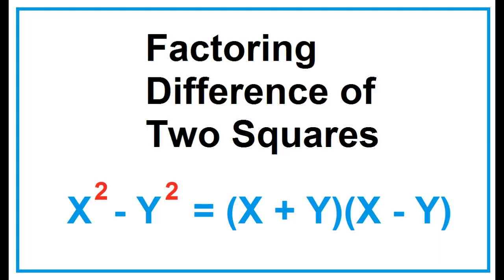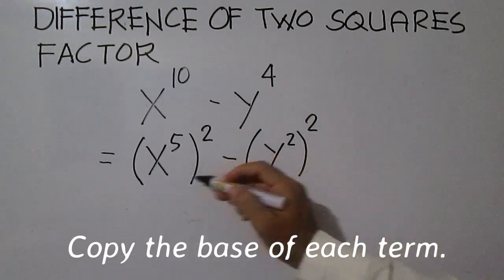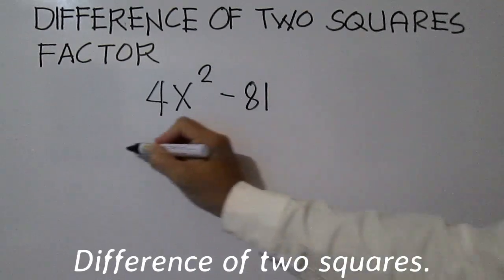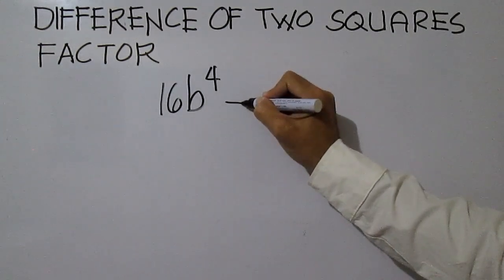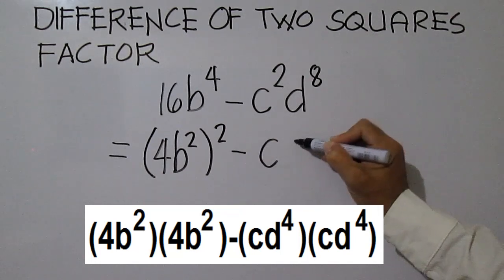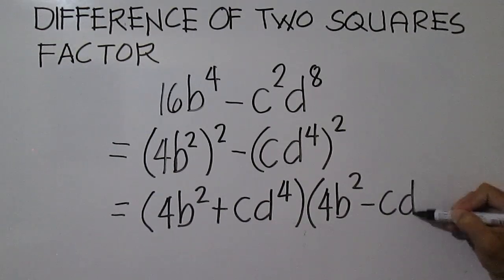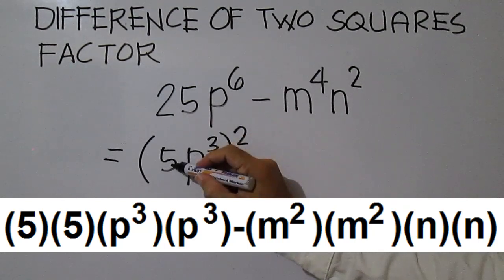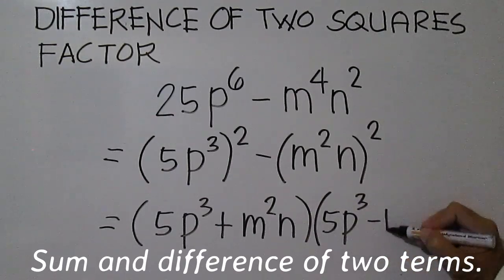Factoring Difference of Two Squares (2)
How to factor difference of two squares. Five examples.